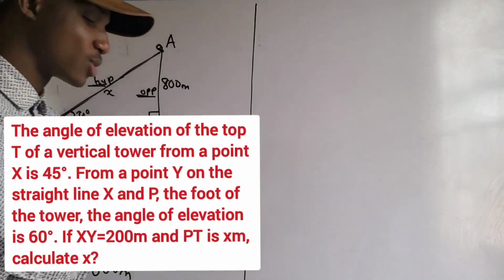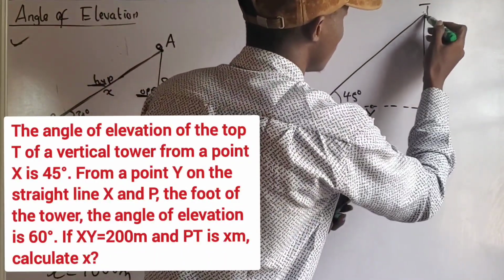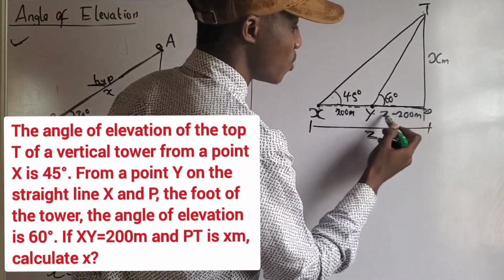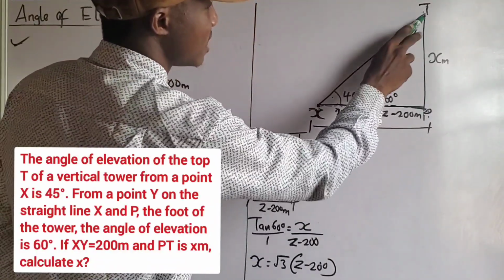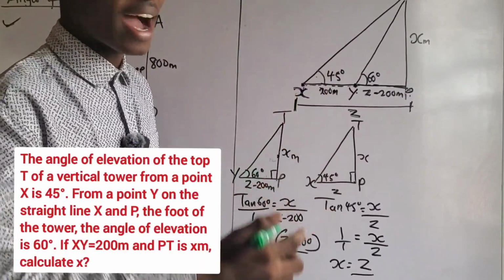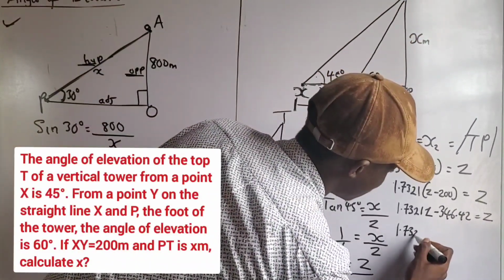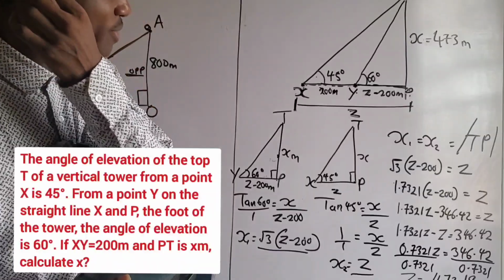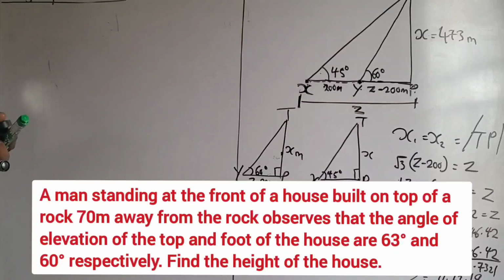Trigonometry| Angle of elevation and Depression